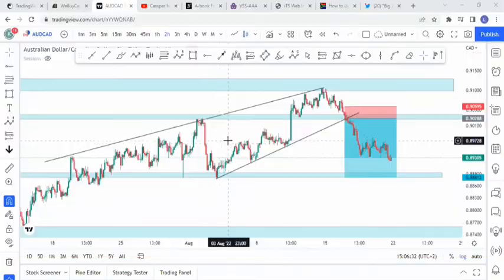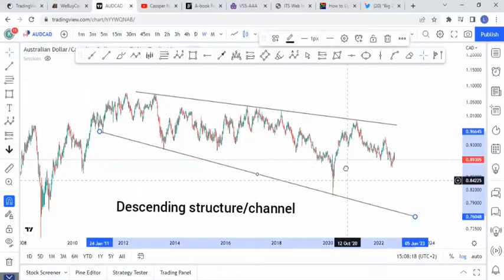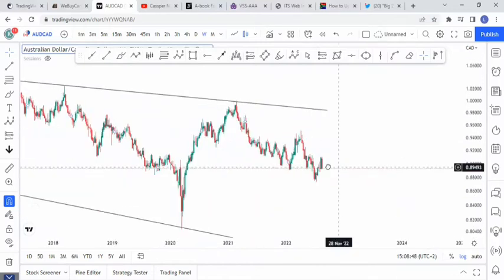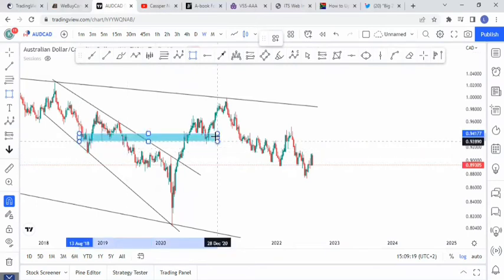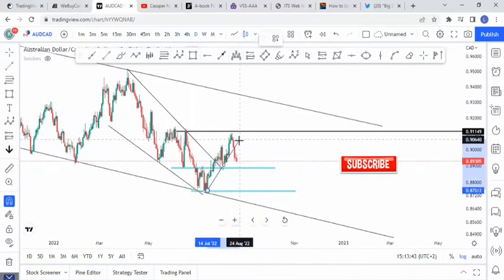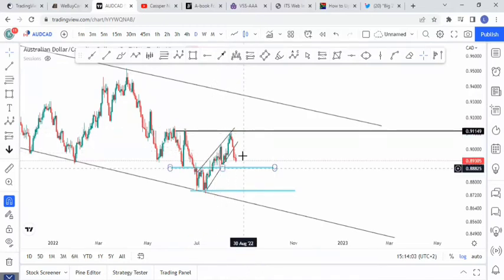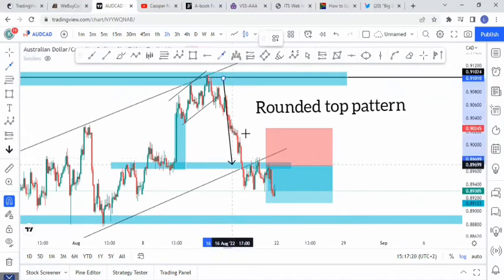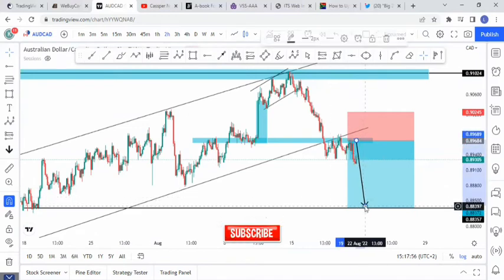FOREX TECHNICAL ANALYSIS VIDEO(CHART PATTERNS) EP.1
LEARN CHART PATTERNS WITH DREAMCHASERS